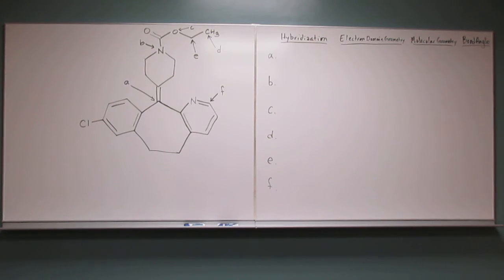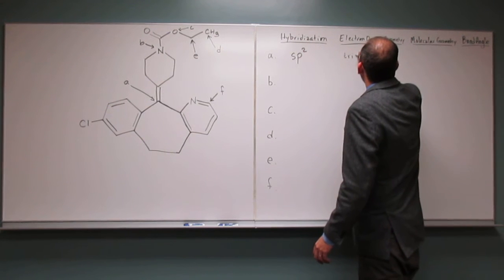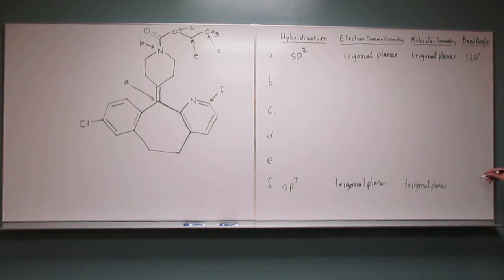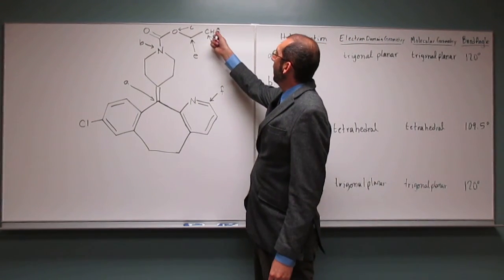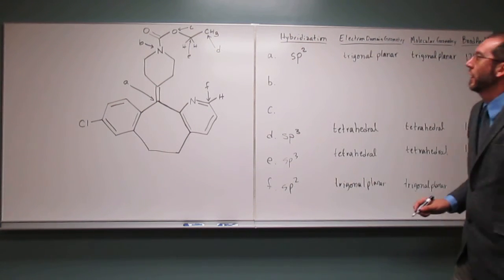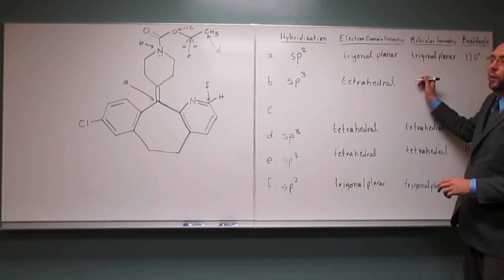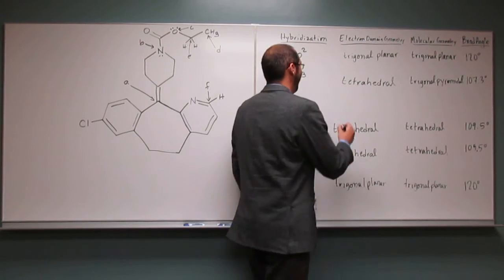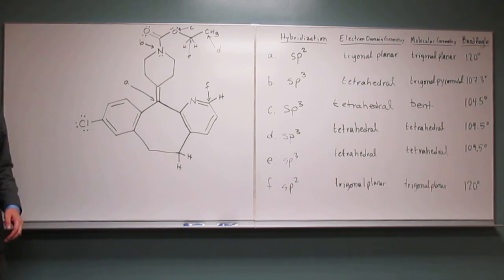2423 EP01 004 - Hybridization, Electron Domain Geometry, Molecular Geometry, Bond Angle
Pictured is a drug used to treat allergies and marketed for its non-sedating properties. Determine the following characteristics around the specified atoms: hybridization, electron domain geometry, molecular geometry, bond angle.